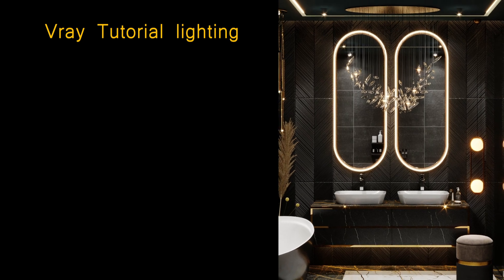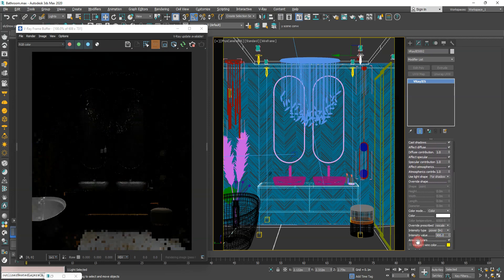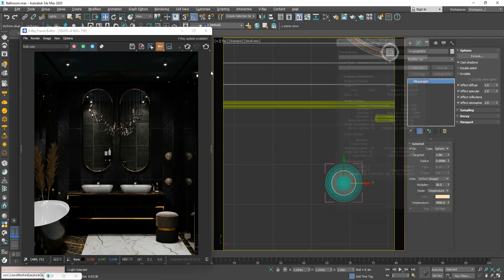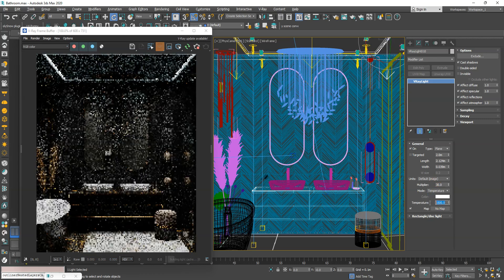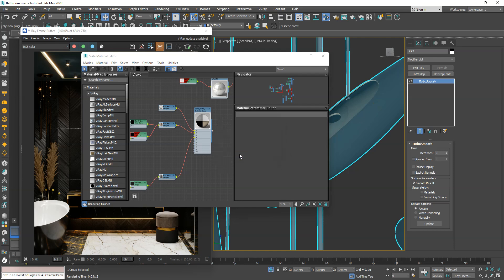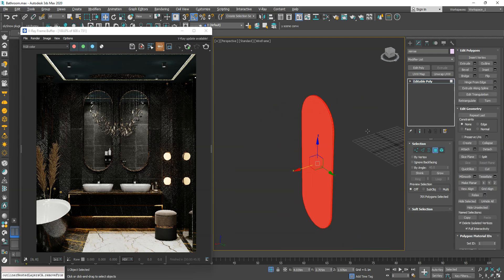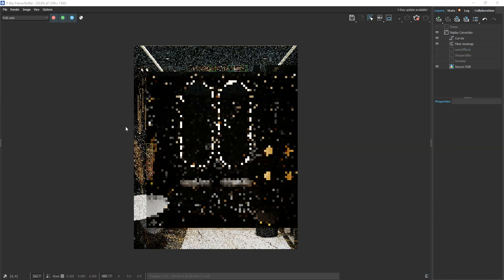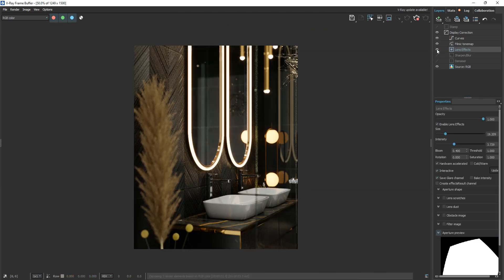The easiest way to lighting a bathroom l V-ray + 3ds max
In this step-by-step guide, I'll show you how to achieve professional-quality lighting without environment light. Whether you're a beginner or a seasoned 3D artist, this video is packed with valuable insights.

In this tutorial we'll explore bathroom lighting using IES lights, mesh lights, V-RayLight materials,  some hidden lights, and lens effects within the V-Ray Frame Buffer. 🚿💡

🎬 Explore More Tutorials:
Don't miss out on our extensive library of tutorials on 3ds Max, V-Ray, and visualization techniques :